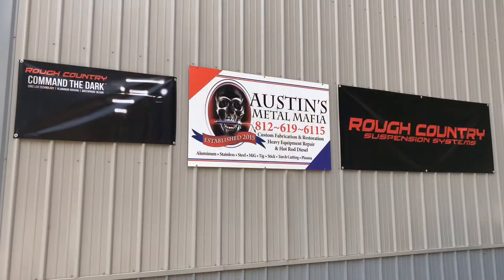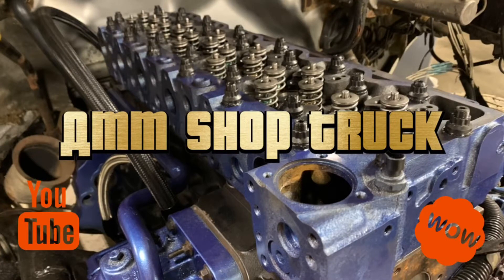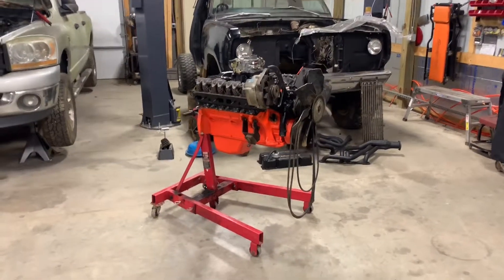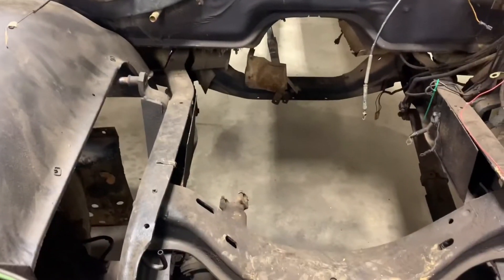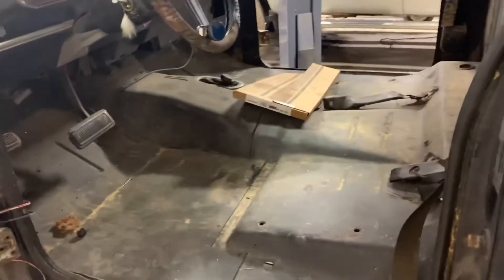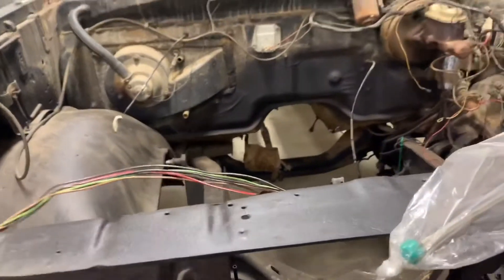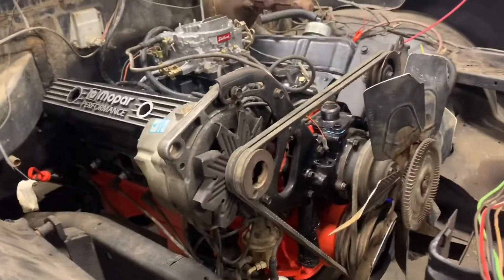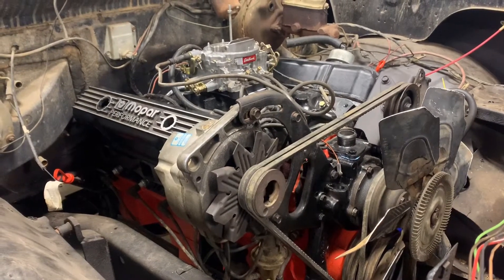Busy Day Ethic Champion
On the daily travels